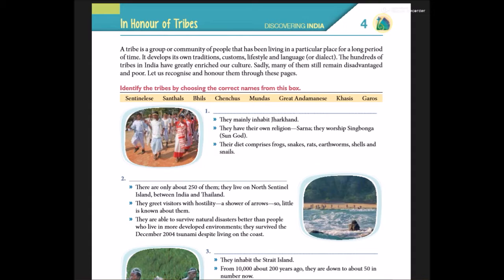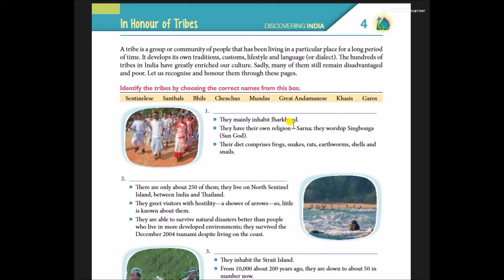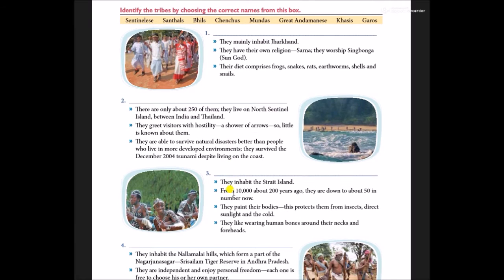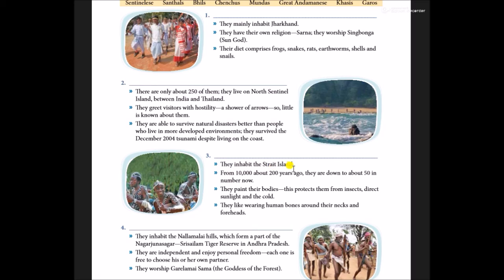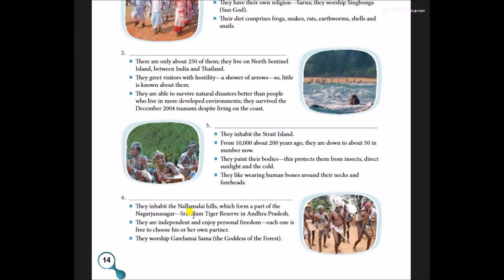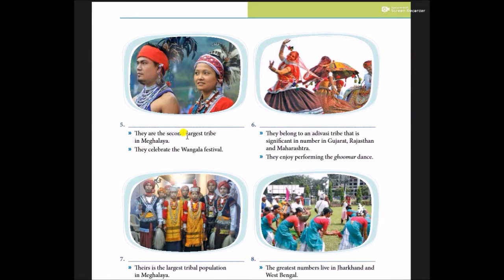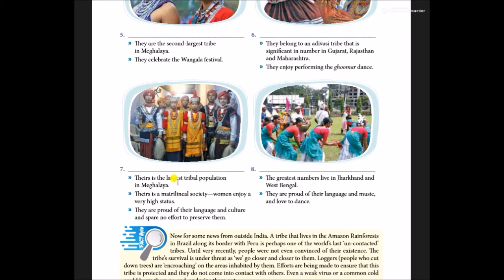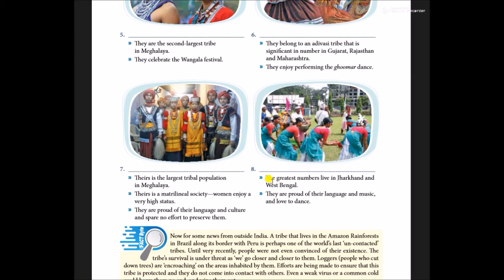class 6 GK chapter 4